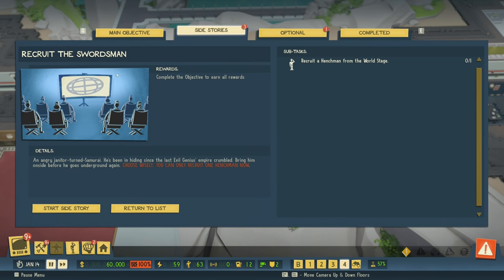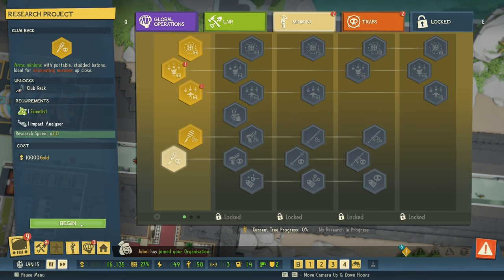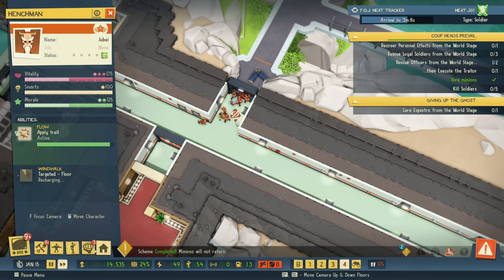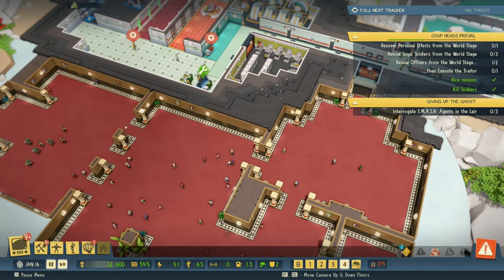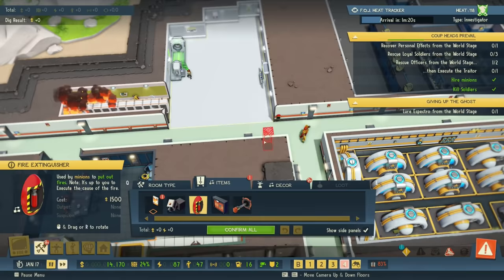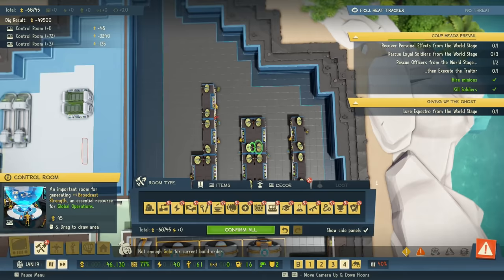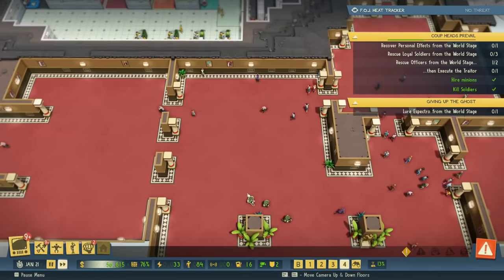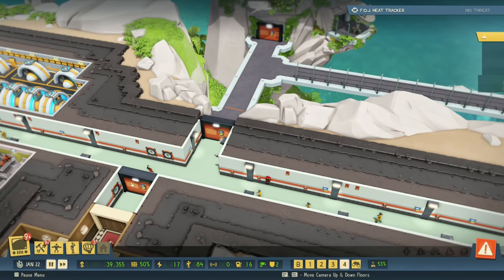We Found ESPECTRO ! Cabal DLC Evil Genius 2 Ep.2 Ivan | Z1 Gaming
A satirical spy-fi lair builder where YOU are the criminal mastermind! Construct your base, train your minions, defend your operations from the Forces of Justice, and achieve global domination!